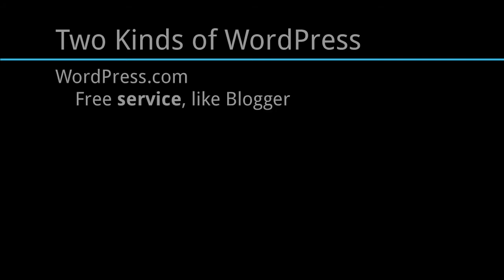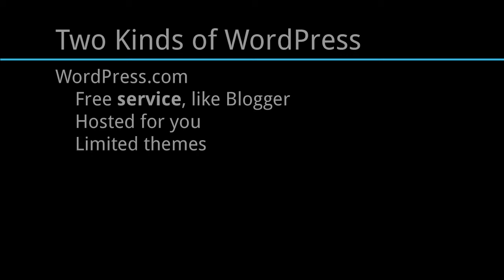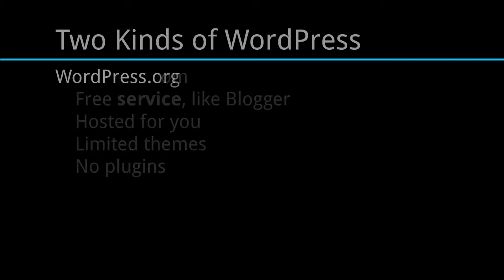COMM 310 Tips: Introduction to WordPress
In this COMM 310 tip, you'll learn very quickly what a CMS is, what WordPress is, and the difference between WordPress.com and the WordPress.org software.